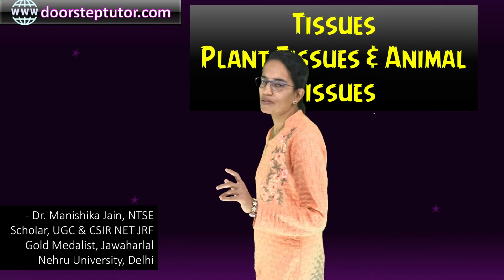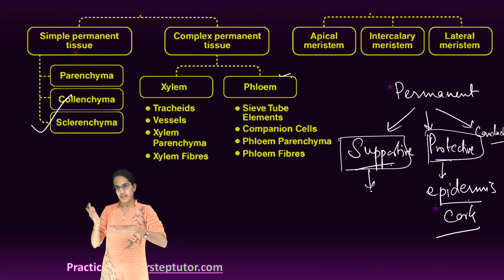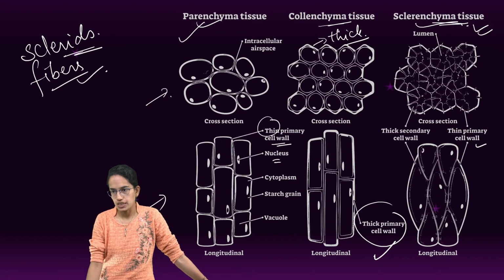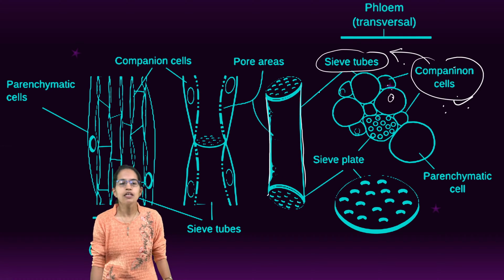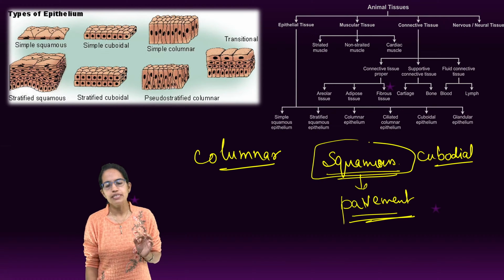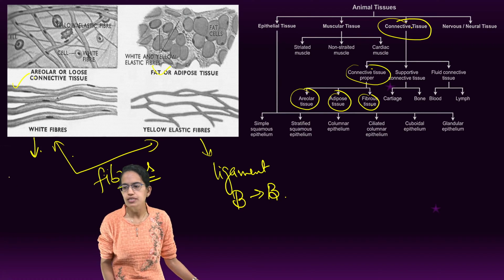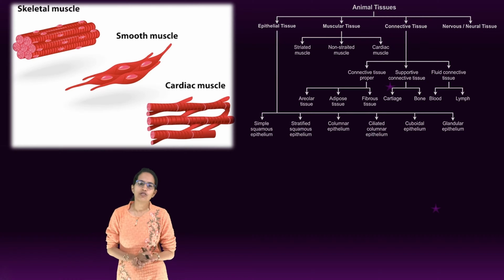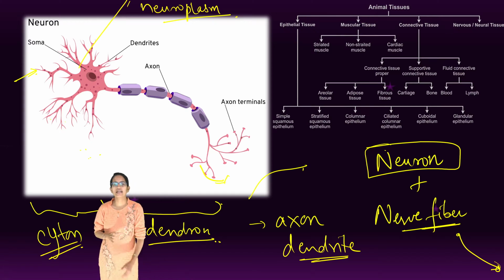Tissues: Plant & Animal Tissues | ICSE Class 9 Biology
Parenchyma – living, thin walled, loosely packed, single large vacuole – bulk and soft part – store food, heal wounds and graft, provide support by keeping it turgid. With chloroplast have chlorenchyma for food synthesis; in aquatic plants there is aerenchyma for floating.
Collenchyma – elongated, living, thick at corners, in leaf stalk and below epidermis of stems – support and flexibility to delicate parts; store and manufacture food
Sclerenchyma – long narrow fibre – dead and thick lignified walls –no cytoplasm - has mechanical tissue for strength and support – as fibers (elongated, narrow and tapering at both ends – in cortex and vascular tissues) & sclereids (stone cells which are irregular, brittle and stony in seed coat, nut shell and pulp of guava)

epithelial tissues
Squamous – flat, platelike – pavement epithelium. Cells are thin and nucleus can be marked by bulge – alveoli of lungs, bowman capsule of kidney, epidermis of skin, blood vessels, buccal epithelium, membranous labyrinth of internal ear
Cuboidal – single layer of cube, hexagonal or polygonal; nucleus is centrally placed – kidney tubules, duct of salivary glands, pancreatic glands, thyroid and germinal epithelium of gonads – protection, secretion, absorption, excretion and gamete formation
Columnar – pillar like cylindrical, nuclei is elongated at base – finger like microvilli in intestine to increase absorption – stomach, nasopharynx, intestine, gall bladder, oviduct; sweat glands and sebaceous glands
Ciliated columnar – with cilia at free end – nasal passage, oviducal funne, part of oviduct and uriniferous tubules
Glandular columnar epithelium – unicellular (goblet cell in mucous membrane of alimentary canals); multicellular cells (sweat gland and sebaceous glands)
Sensory columnar – free end produced in sensory hair – in sense organs – taste bud of tongue; in olfactory sacs of nasal chamber
Stratified – in various layers of epithelial cells – upper layers of dead squamous epithelial cells. Tough cells provide protection to underlying cells against mechanical injury.